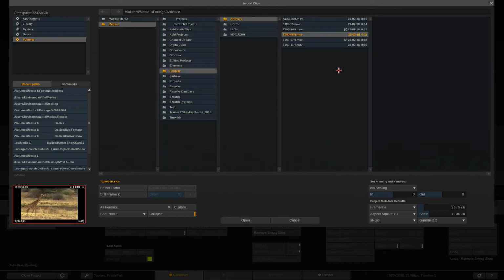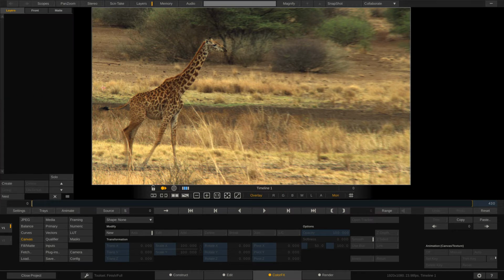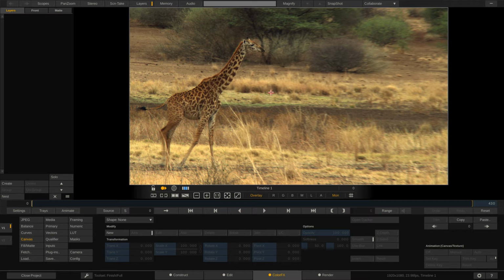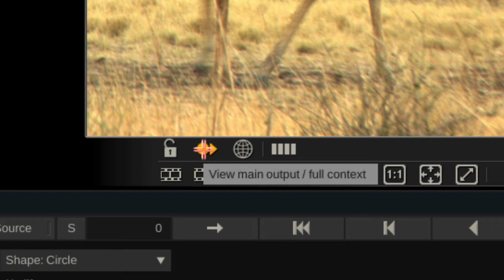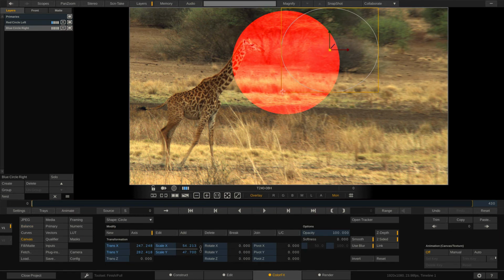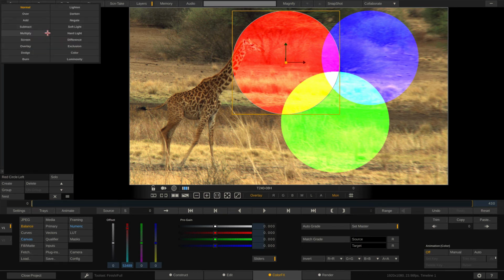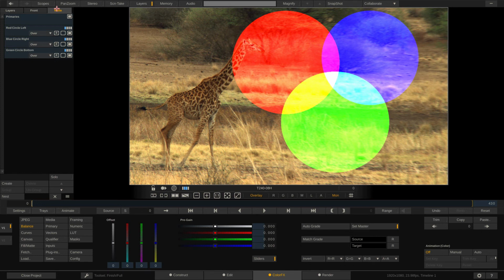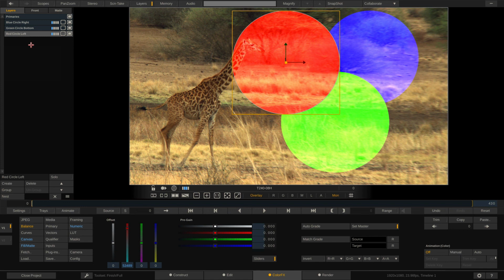Learn Scratch - Lesson 14 - Intro to Layers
In this lesson, Kevin P McAuliffe gives an introductory look at Layers inside of Scratch.  Layers serve a very specific purpose in the conform and dailies process, and this lesson will scratch the surface of what they can do, and later on, we’ll go in-depth to show how powerful this feature is, when grading your footage!  Enjoy